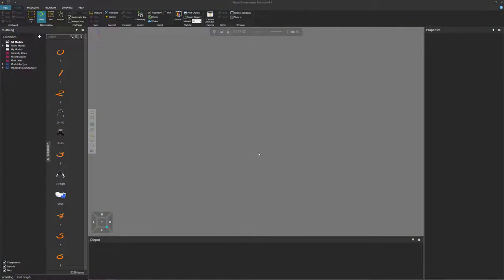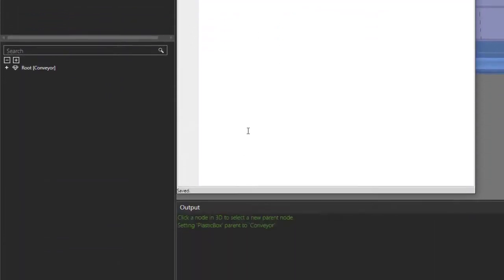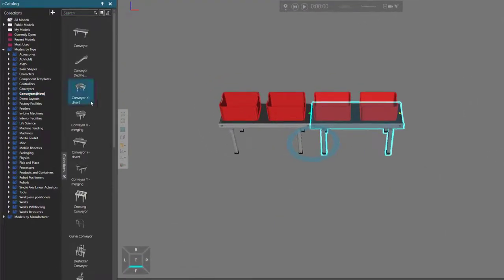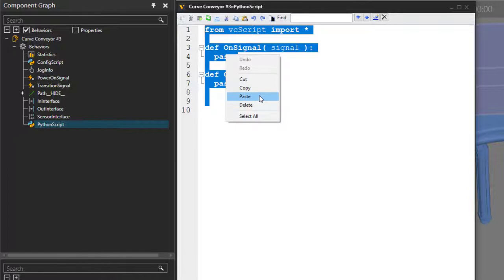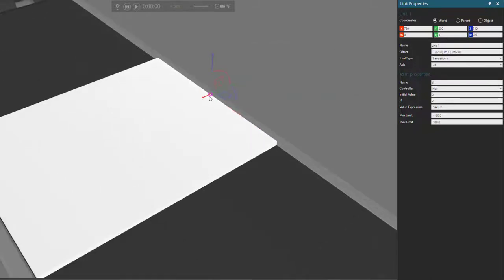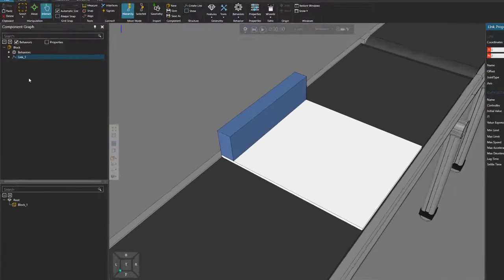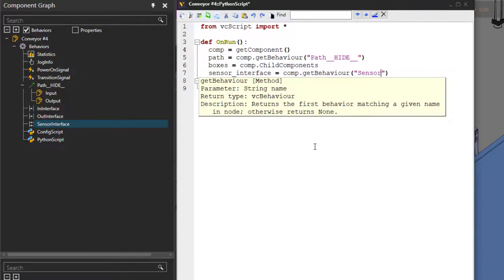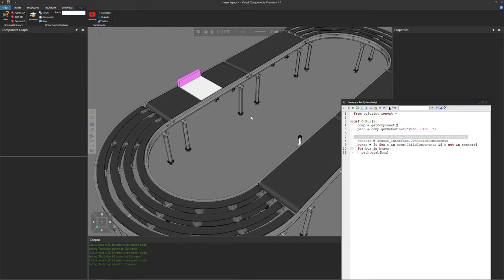How to Attach Objects to Conveyor Paths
This video shows how to attach objects to conveyor paths, thereby populating a conveyor with containers such as boxes, trays and sleds. The video also shows how to quickly model a push tray that can be triggered by a conveyor sensor.